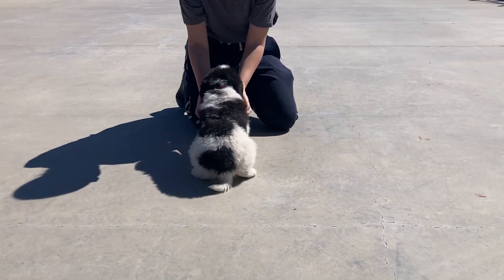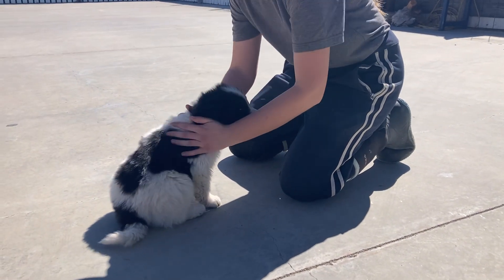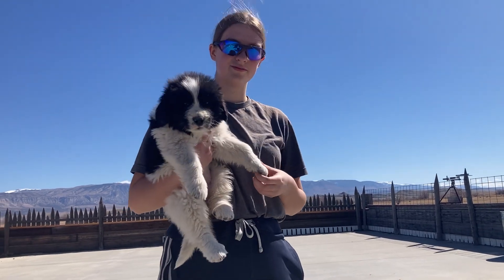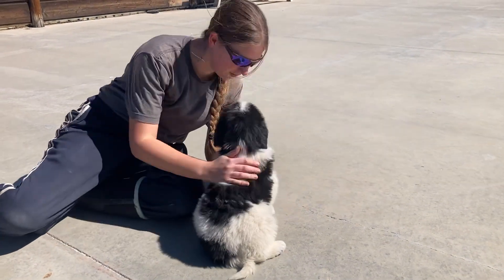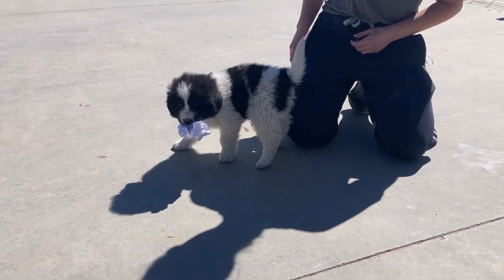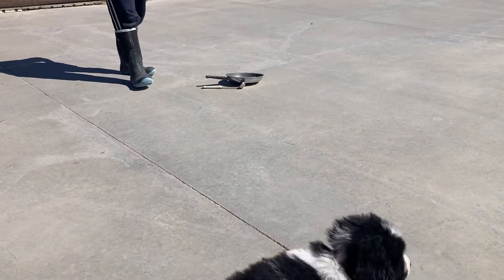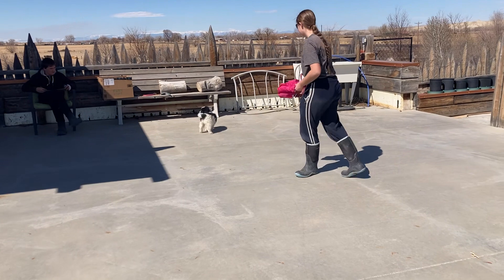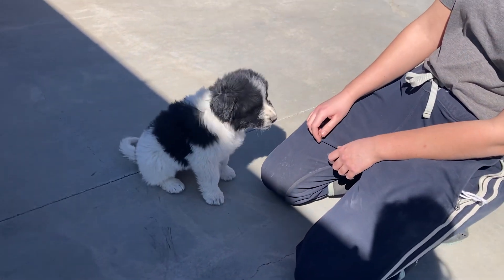Newfoundland Pyrenees Temperament Test Red Collar -Jerry